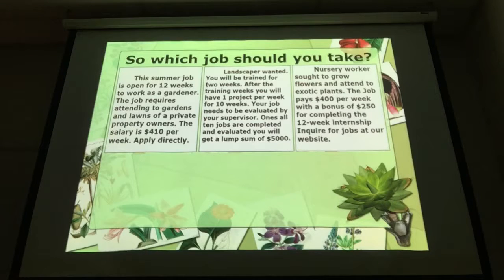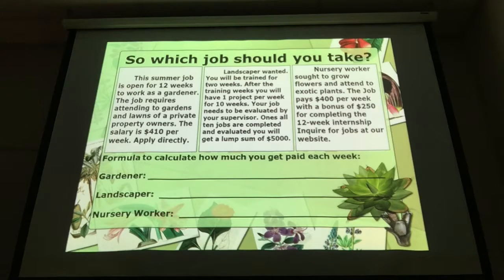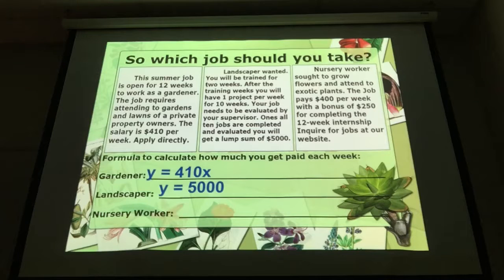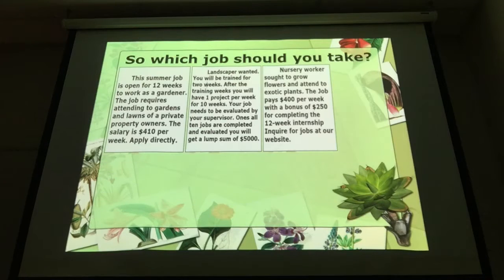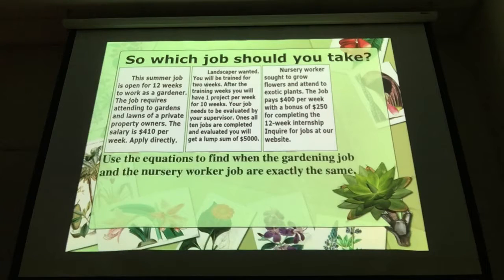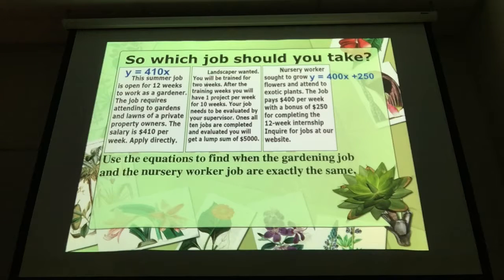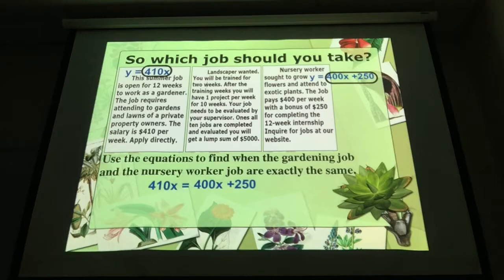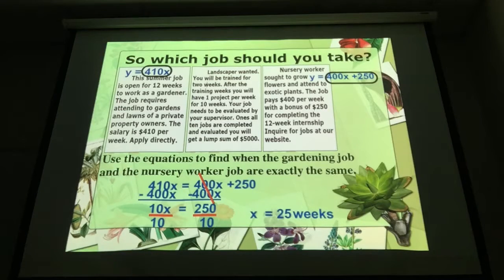HLR Haddad continuation of summer jobs